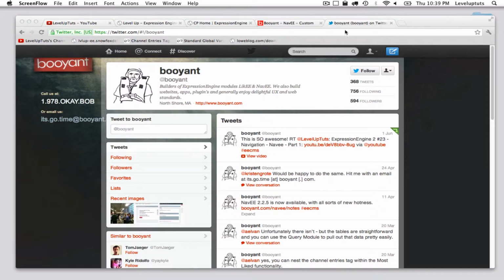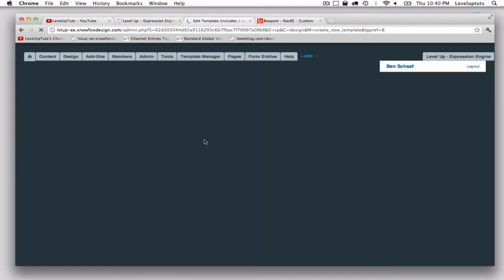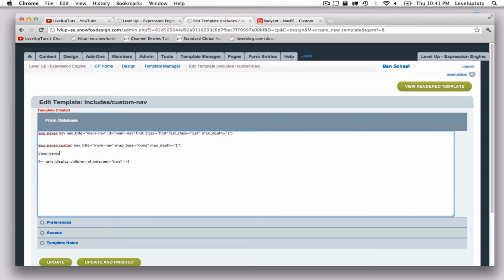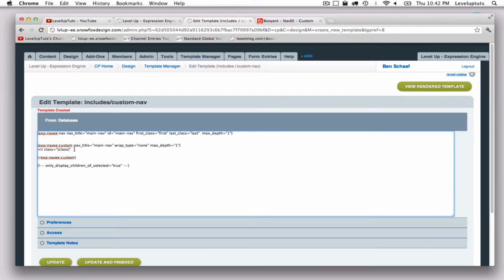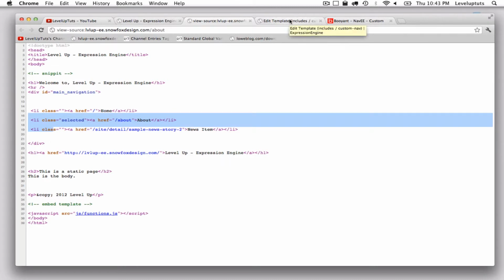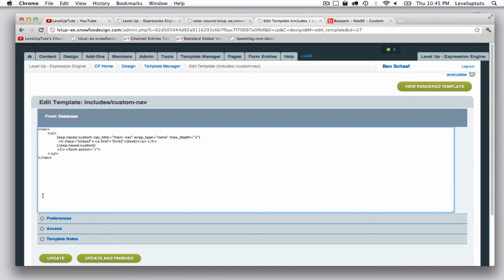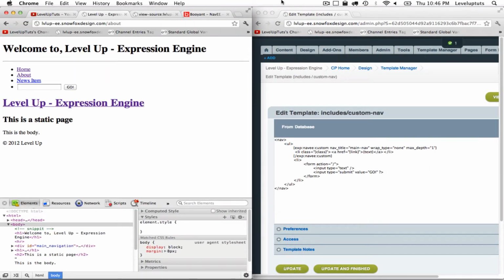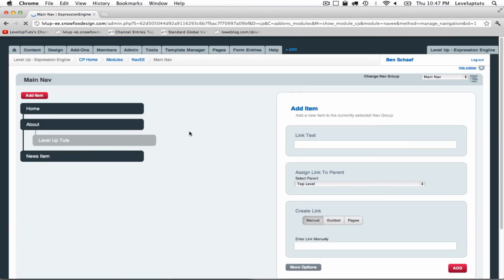ExpressionEngine 2 Tutorials #25 - Navigation - Navee - Custom Tag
Today I explain the Navee's Custom Nav tag, in ExpressionEngine, and give an example usage.